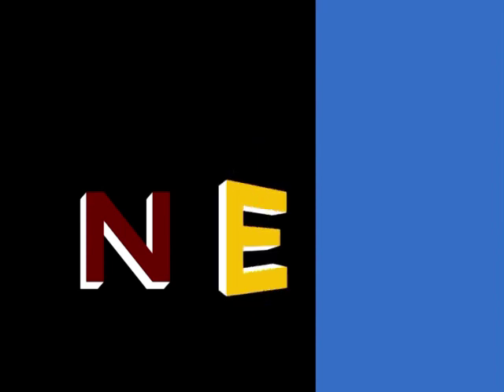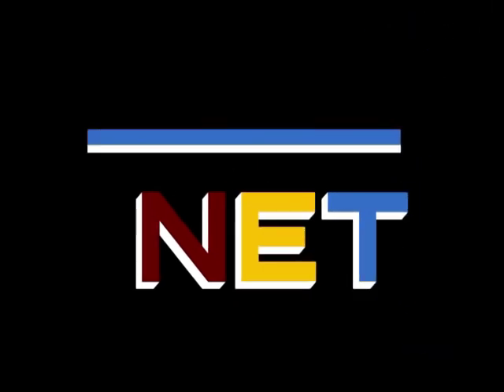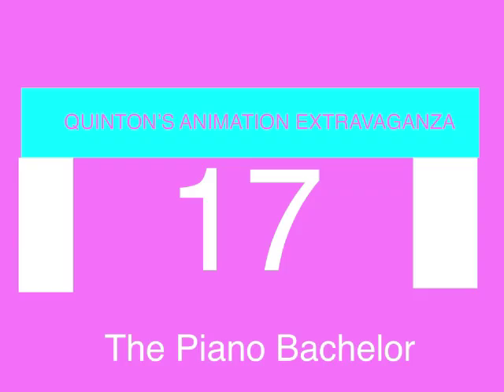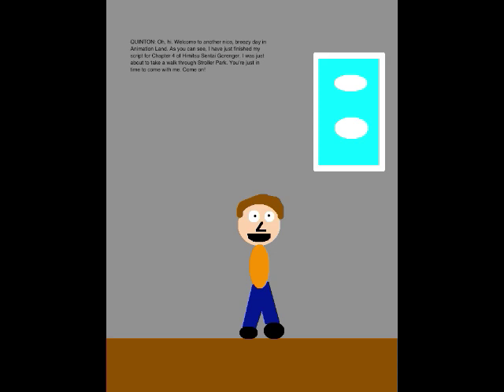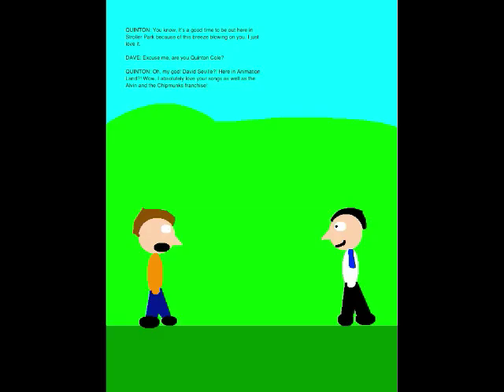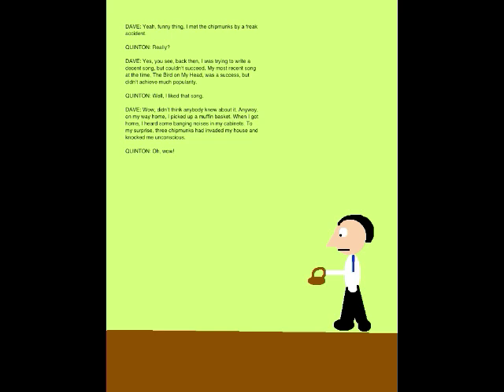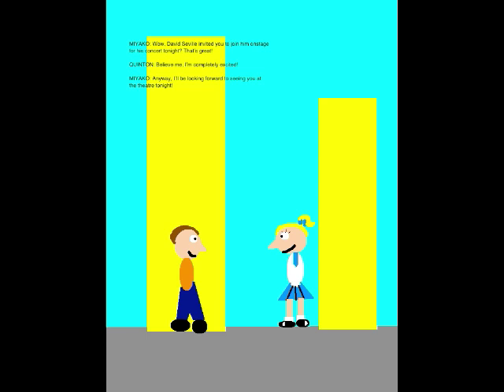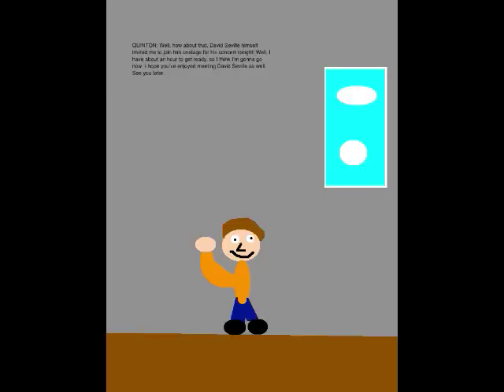Quinton's Animation Extravaganza Episode 17 - The Piano Bachelor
Okay, we come across another filler episode of QAE. Set on September 18, 2018, this episode is where I meet the famous pianist David Seville, who explains how he met the Chipmunks.